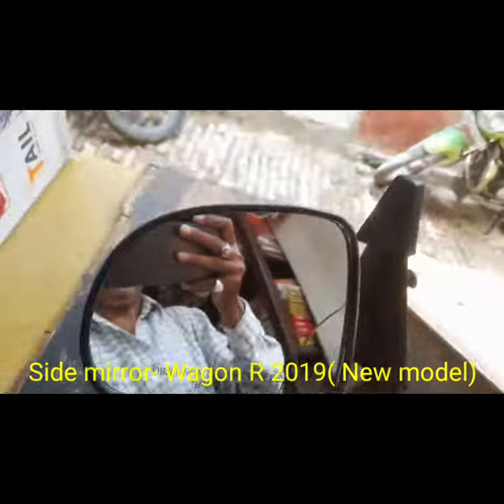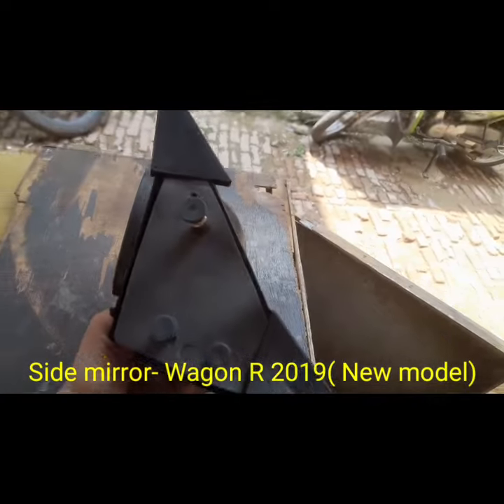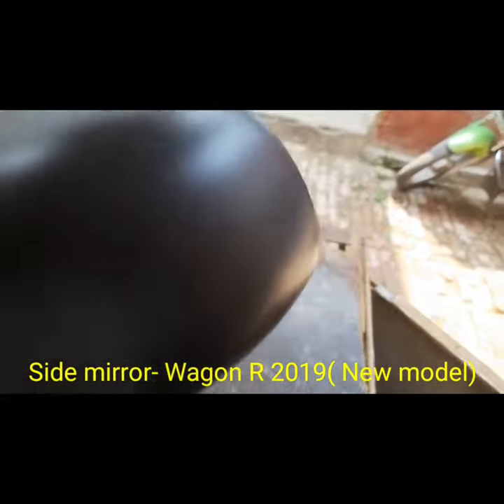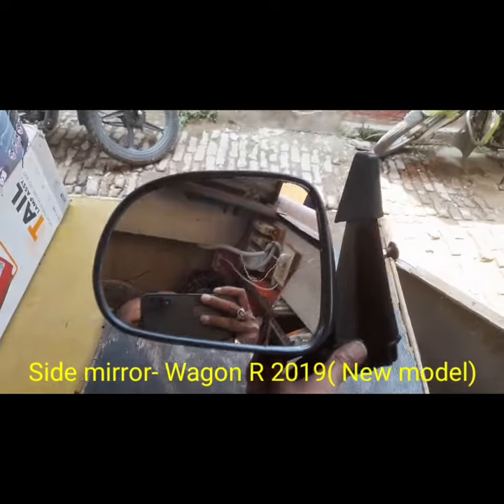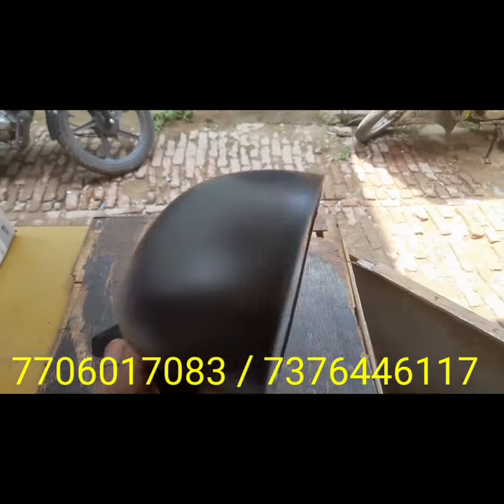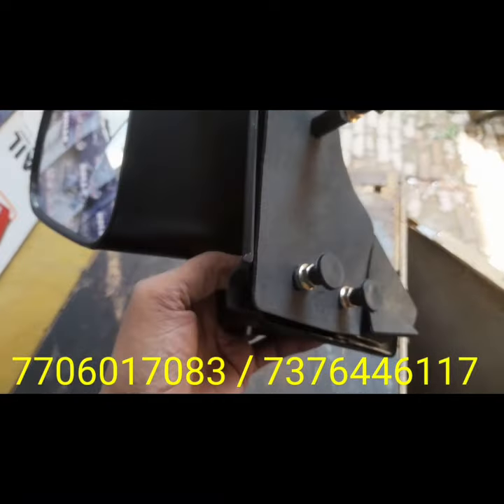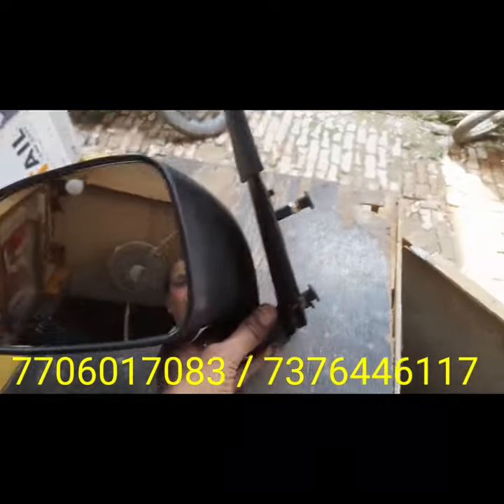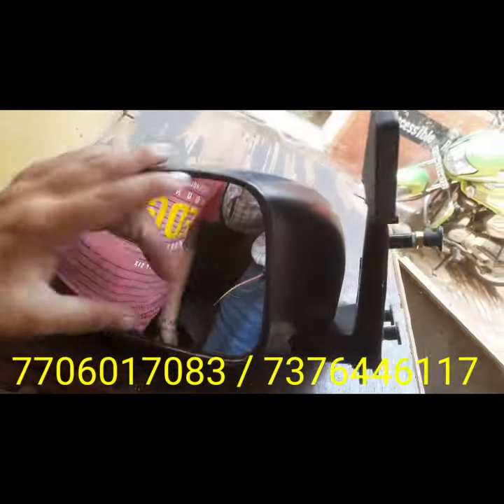Side mirror- Wagon R, How to purchase. (English)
/ side mirror Wagon R